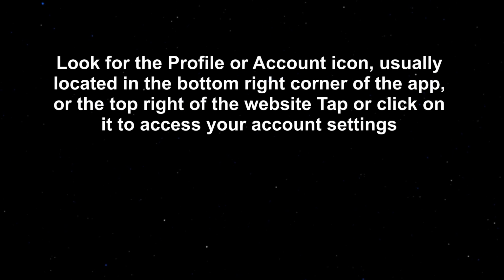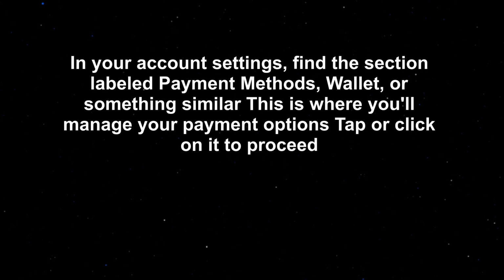How to Connect Paypal to Pandabuy - KevinHowTo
How to Connect Paypal to Pandabuy details the process of linking your PayPal account to Pandabuy, a popular shopping agent platform, enabling you to make purchases from Chinese online retailers conveniently and securely.

00:00 Intro
00:11 Opening Pandabuy
00:17 Accessing Account Settings
00:24 Finding Payment Methods
00:30 Selecting PayPal
00:34 PayPal Login
00:41 Granting Permissions
00:47 Confirmation